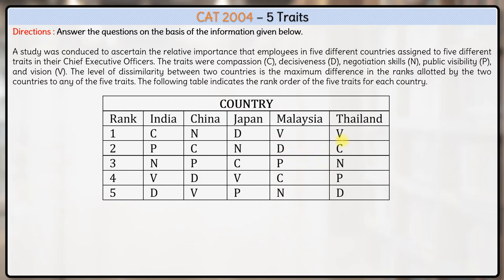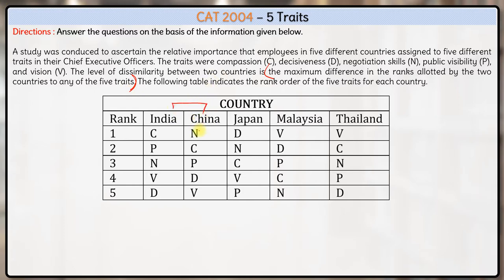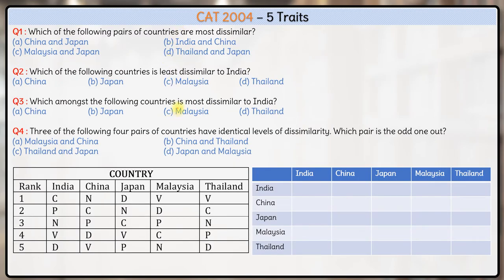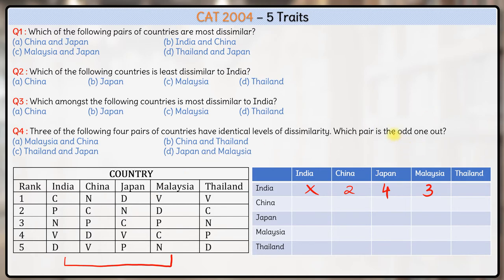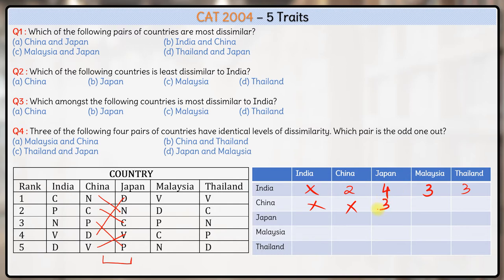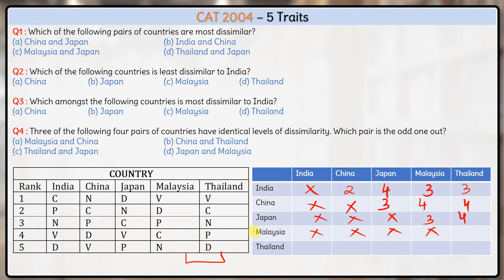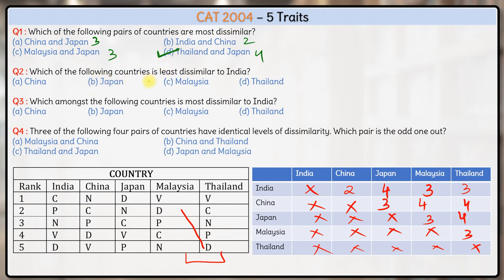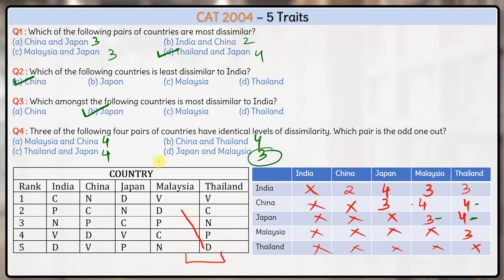CAT 2004 LRDI Solution | Dissimilarity of Traits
Faculty / Mentors / Directors at CYGNUS :

1. K. Ganeshan : 20 years' CAT Training experience, expert GDPI trainer.
2. Archana Sinha : 20 years' CAT Training experience, CAT99.99%iler (VA).
3. Sandeep Bikhani : 20 years' CAT Training experience, CAT99.99%iler (QA).
4. V. K. Giri : 12 years' CAT Training experience, CAT100%iler (overall)
5. Achal Jain : B.Tech (IIT Madras), MBA (MDI-Gurgaon), cleared CFA level 1, 6 years' CAT Training experience, CAT99.91%iler (overall).